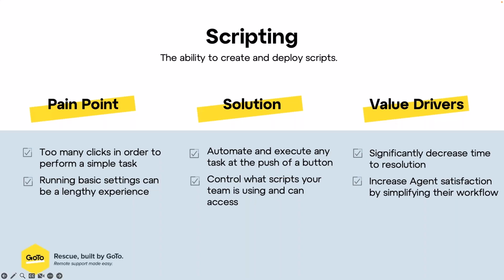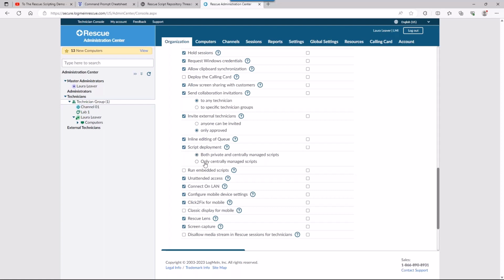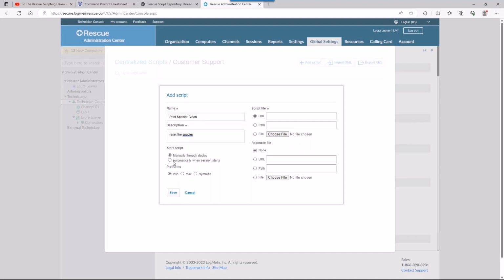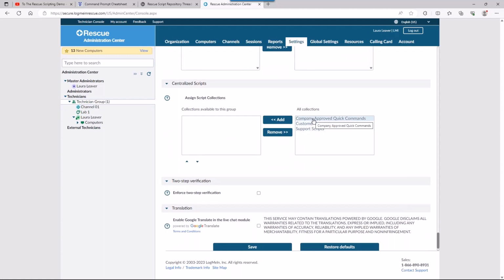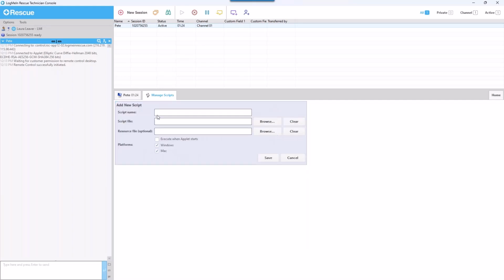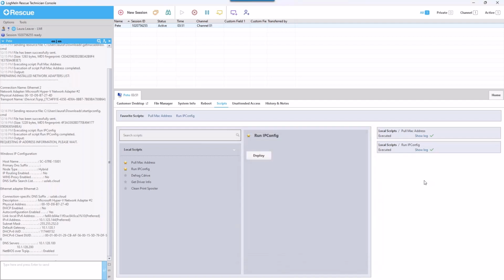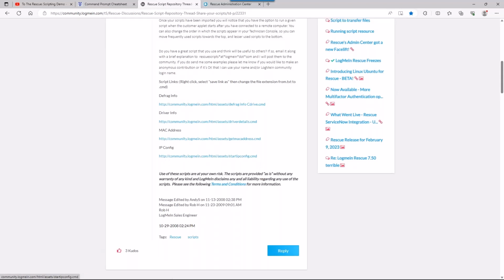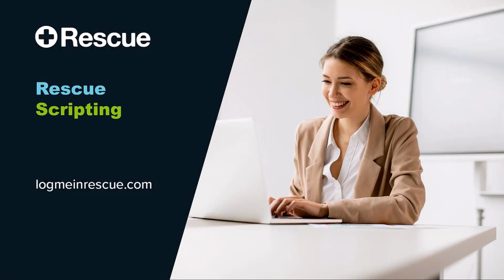Scripting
Learn how to use Scripting with Rescue.